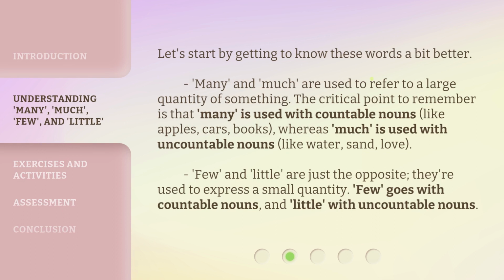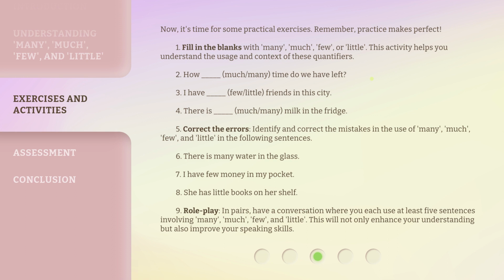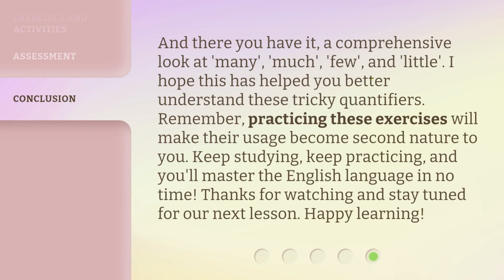Mastering Quantifiers: 'Many', 'Much', 'Few', and 'Little'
Mastering Quantifiers: 'Many', 'Much', 'Few', and 'Little' • Learn how to use the quantifiers 'many', 'much', 'few', and 'little' correctly in English grammar. This video provides a comprehensive guide and practical exercises to help you understand and master these important words.

00:00 • Introduction - Mastering Quantifiers: 'Many', 'Much', 'Few', and 'Little'
00:42 • Understanding 'Many', 'Much', 'Few', and 'Little'
01:25 • Exercises and Activities
02:46 • Assessment